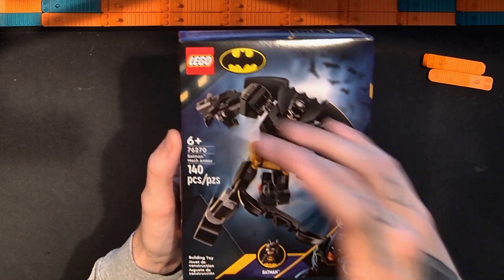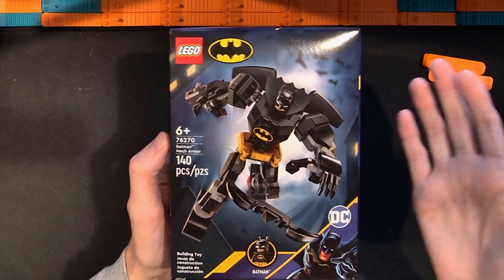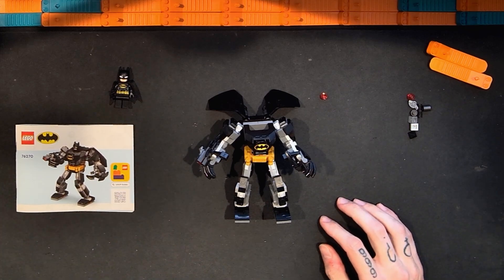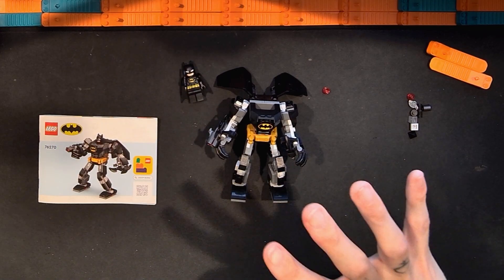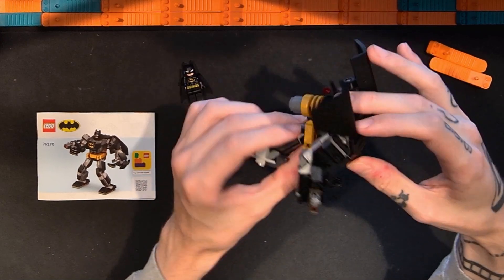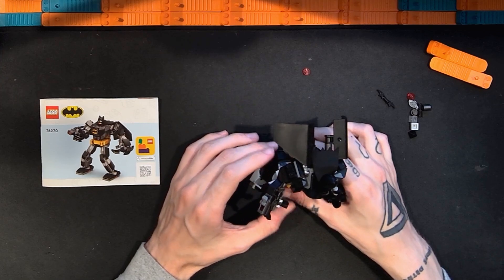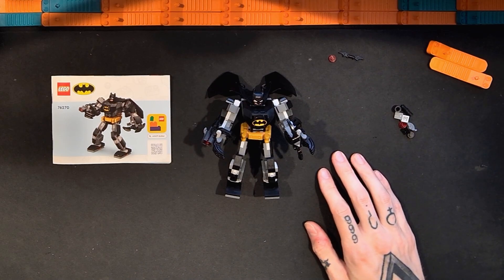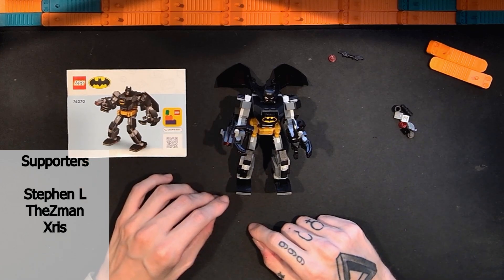LEGO DC Batman Batman Mech Armor 76270 Build and Review! Keep Em Coming!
Build and fan review of the LEGO  DC Batman Batman Mech Armor 76270 set with 140 pieces. I paid $15 for this set.

00:00 Intro